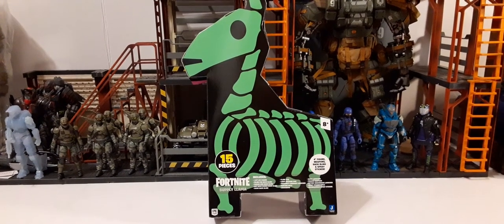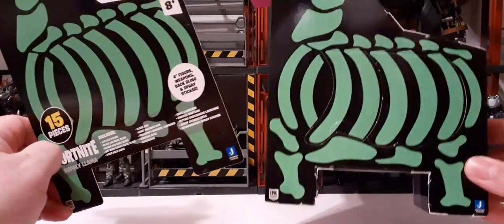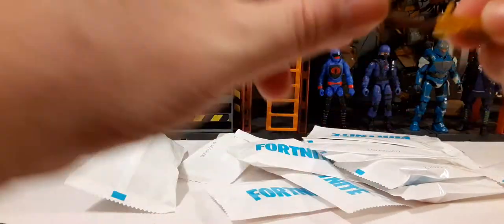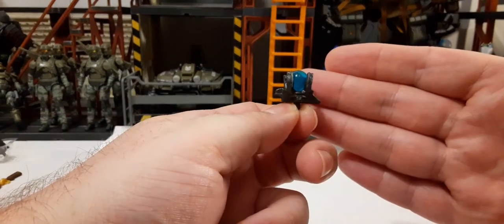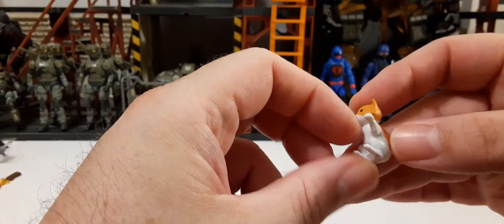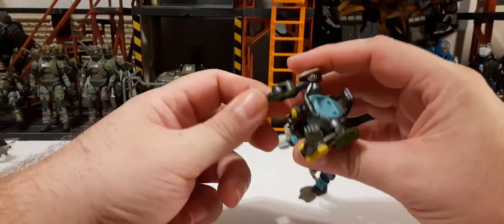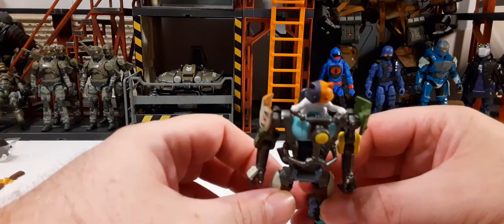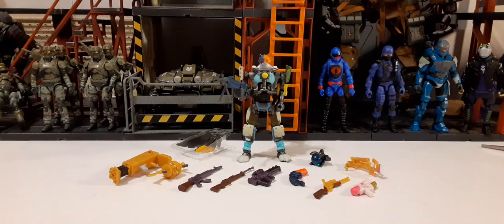Fortnite Supply LLama With Kit 1:18 Scale Action Figure Review.